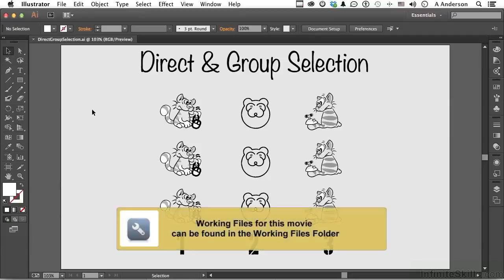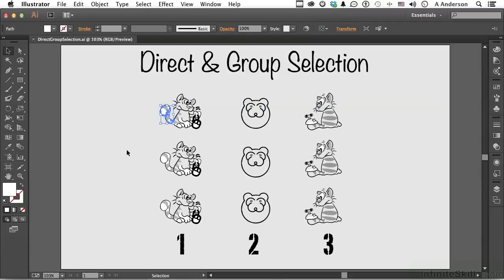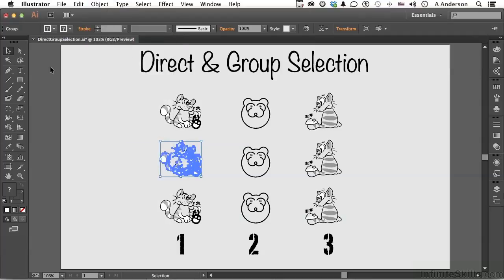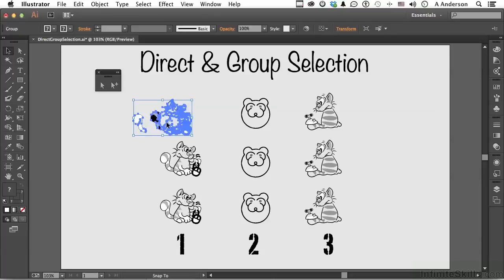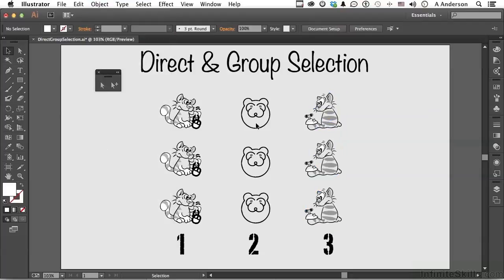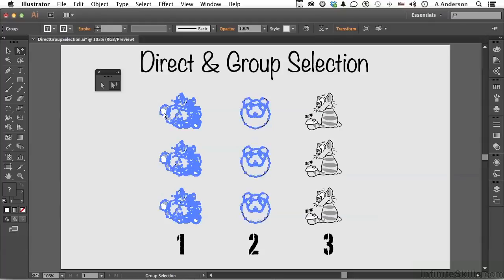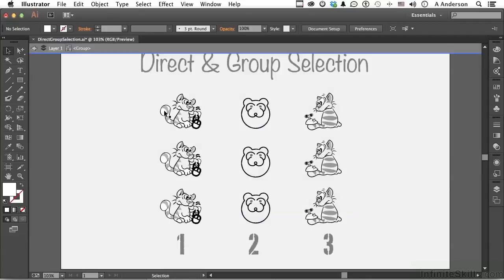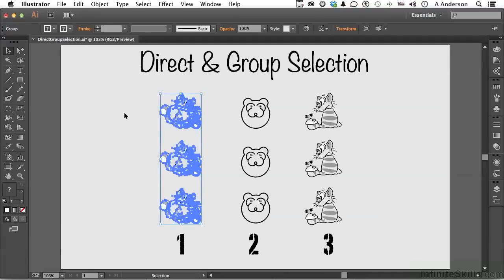Learning Adobe Illustrator CC-21